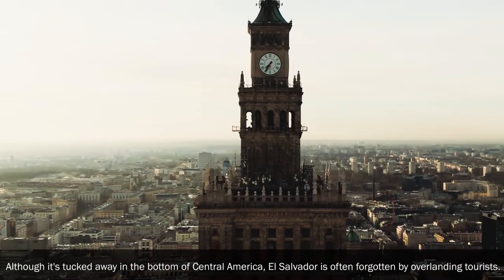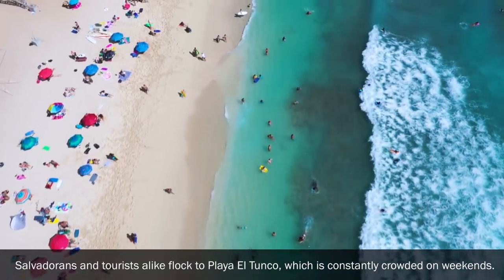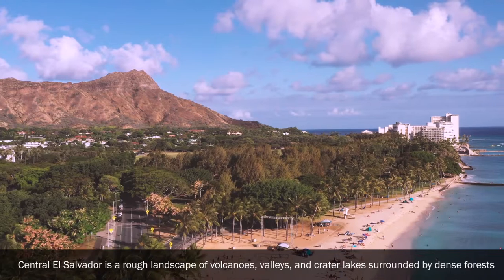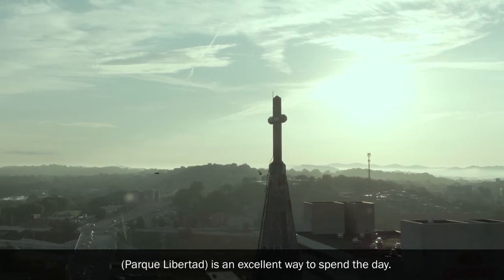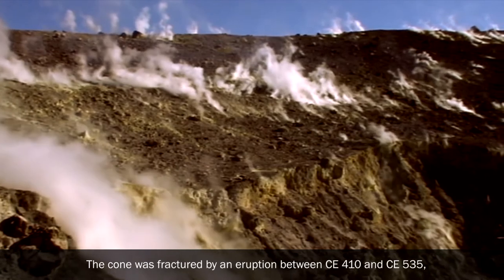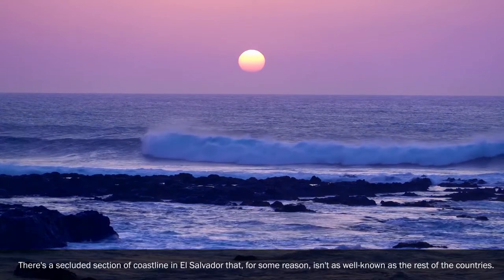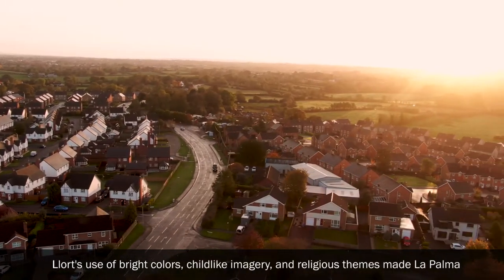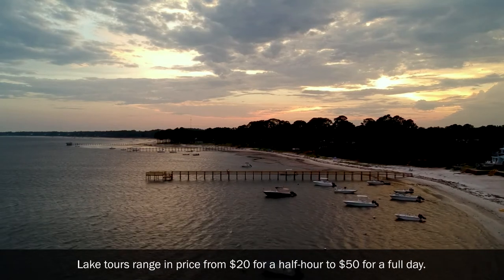El Salvador Travel Guide | Top Places That You Can't Miss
Although it's tucked away in the bottom of Central America, El Salvador is often forgotten by overlanding tourists. As if that weren't bad enough, the country is awash with Mayan ruins and smoldering volcanoes, as well as quaint Spanish colonial towns nestled in flower-filled valleys and vast lengths of surf-friendly Pacific coast. If you've got a few days, you can see the most gorgeous sites in New Jersey's size.

In today's video we look at El Salvador | Top Places That You Can't Miss...Keep watching to see the best travel guide on the top must see places in El Salvador that you won't want to miss!!

Inspired by San Salvador, El Salvador Travel Guide 2022

Inspired by El Salvador Top 10 unique things to do and see in this tiny country

Inspired by First Impressions of San Salvador! (El Salvador Travel Vlog 2022)

Inspired by El Salvador – how dangerous is it to visit? | SAFEST PLACES AND 1 WEEK BUDGET TRAVEL GUIDE

Inspired by Walking Streets of Honduras Capital City (extremely dangerous)

On Wanderlost Adventures we will go through cheap travel, hidden gems, and must see places.